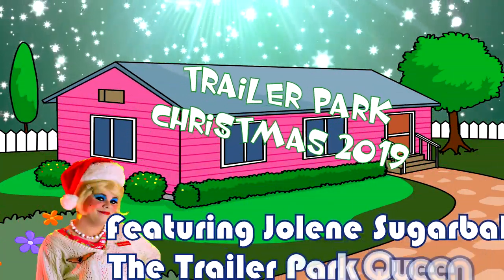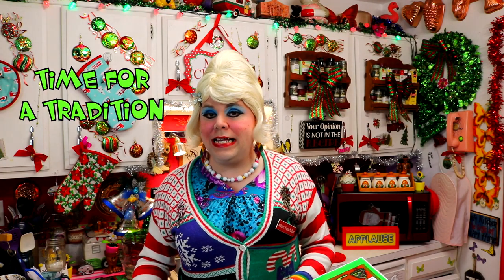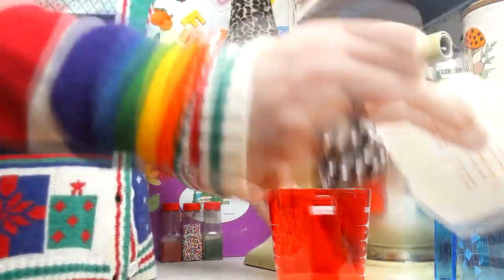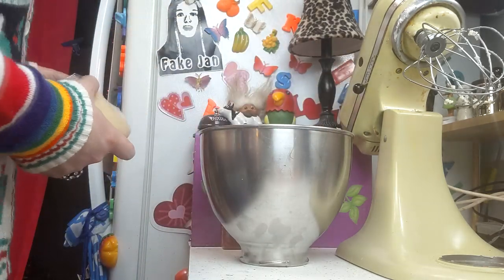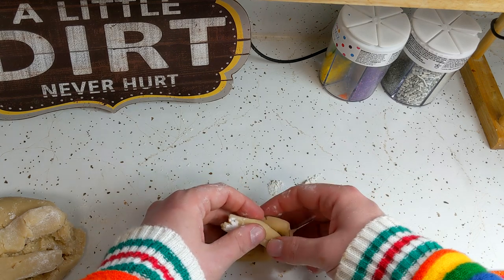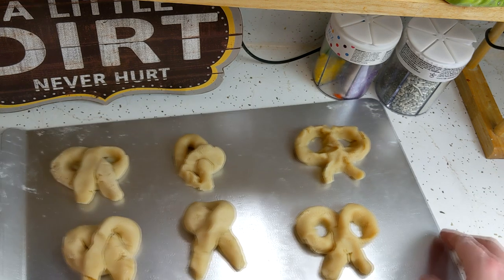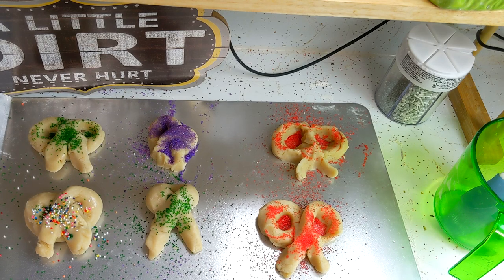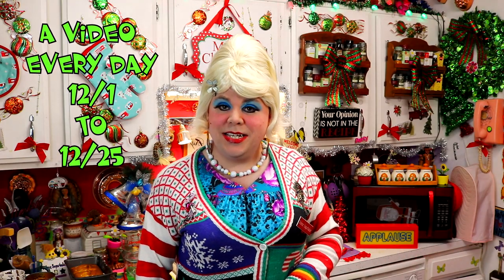Sugar Pretzel Cookie Ornament Day 5 Trailer Park Christmas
Join Jolene Sugarbaker inside The Trailer Park Test Kitchen as she shows you how to make an ornament you can eat! Sugar Pretzels!

These cute and dainty Sugar Pretzels are so easy to make, decorate them with your favorite colored sugars and add a bow! Hang them on your tree for a day or two, then eat them!

What color will you make your Sugar Pretzel Ornament?

This craft is fun for everyone in your Trailer!

Learn how to make them today!

I'll do my best to get to every comment, but please know that Trailer Park Christmas is not pre-taped, I'm filming as I type this!

Join Jolene Sugarbaker every day from December 1st through December 25th for Trailer Park Christmas!

Love, Chef Jolene Sugarbaker The Trailer Park Queen.